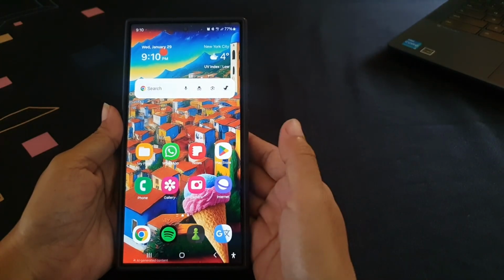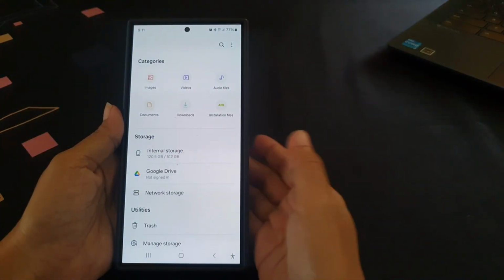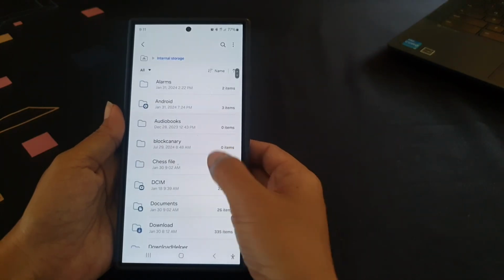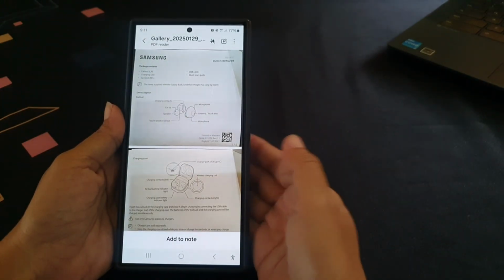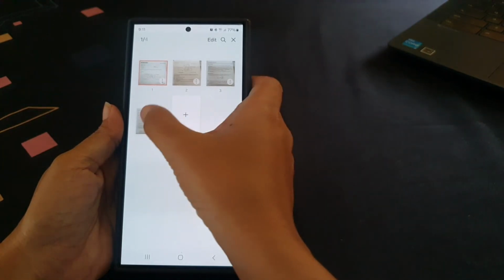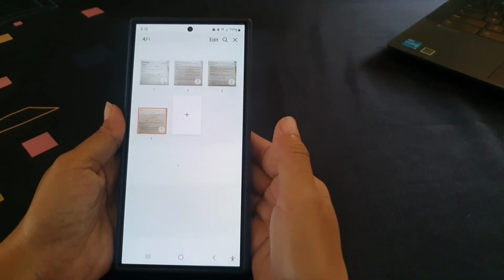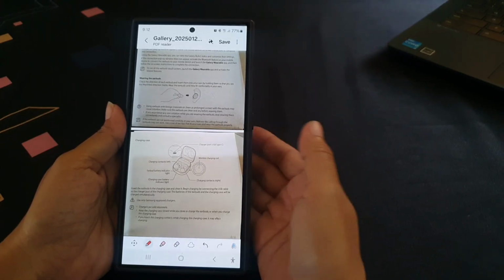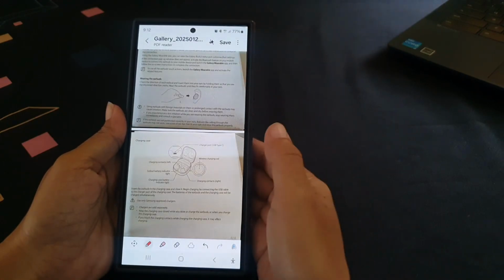How to change the order of pages on a PDF on Samsung Galaxy S24 Ultra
In this video, you will find the steps on how to change the order of pages on a PDF on Samsung Galaxy S24/S24+/S24 Ultra.

To change the order of pages on a PDF on Samsung Galaxy S24 Ultra, do the following steps:
- Open My Files app.
- Navigate to the folder where the PDF file you'd like to rearrange its pages is in.
- Tap the PDF Files to open it.
- Tap more icon or three vertical dots icon at the top right and then select "Page sorter".
- Drag and drop the desired page to change its order.
- Once done re ordering the pages, tap the Back key.
- If needed, you can review the order of the pages to make sure that its been rearranged properly as you need.
- If you're okay with the result, tap "Save" to save the changes.